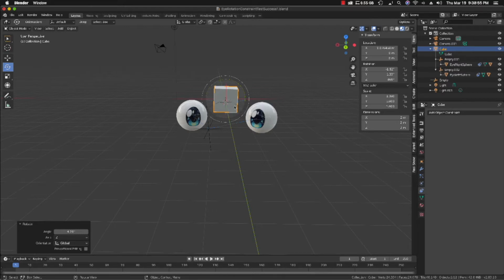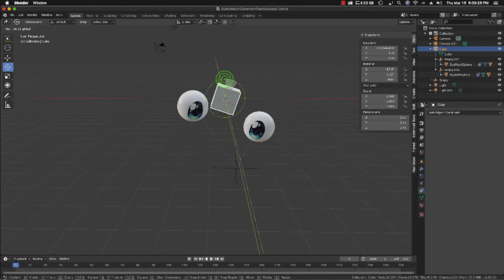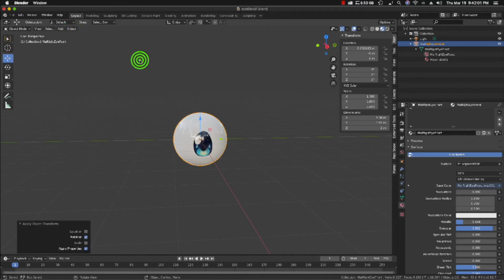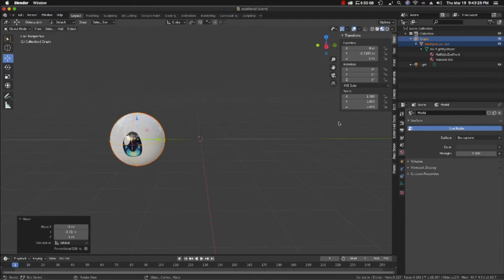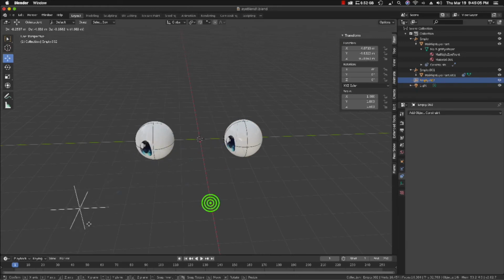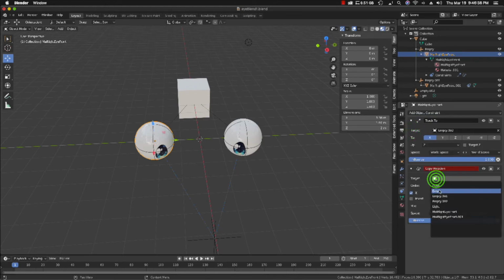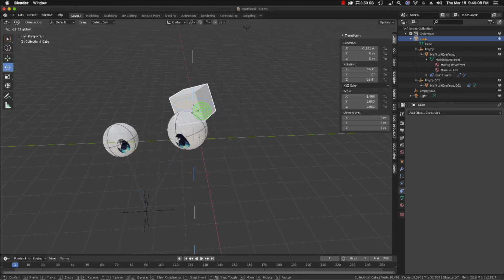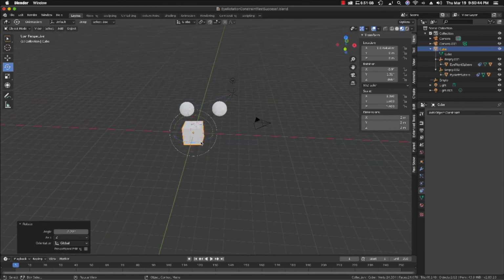Blender 2.8 - Eye Rig - Vertical or Horizontal Iris For Head Rotation